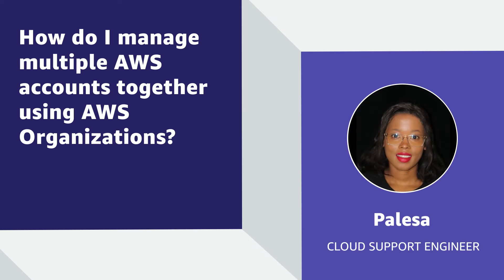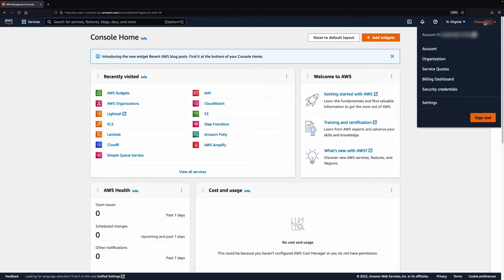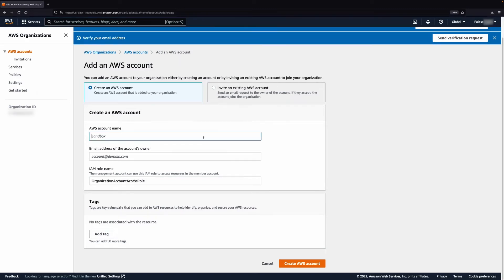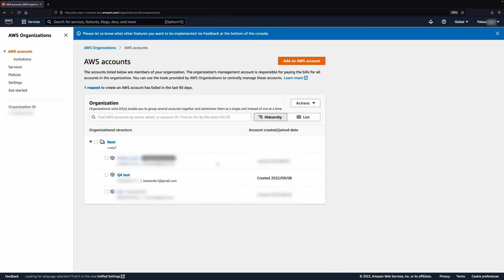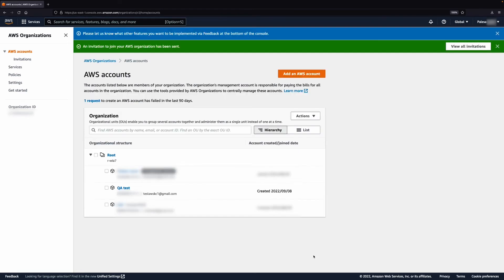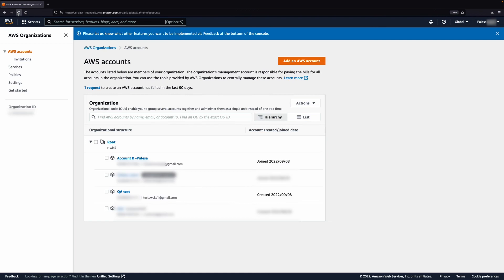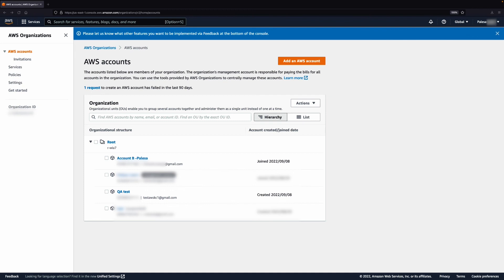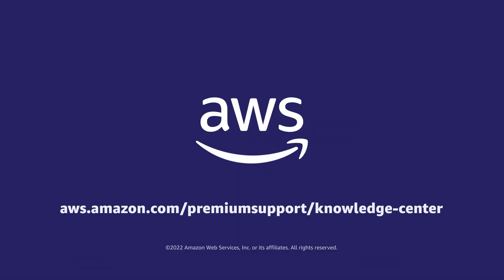How do I manage multiple AWS accounts together using AWS Organizations?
Skip directly to the demo: 0:25
For more details on this topic, see the Knowledge Center article associated with this video
Palesa shows you how to manage multiple AWS accounts together using AWS Organizations.

0:00 Introduction
0:25 Chapter 1
1:20 Chapter 2
2:27 Closing